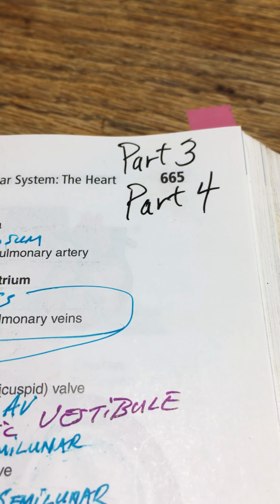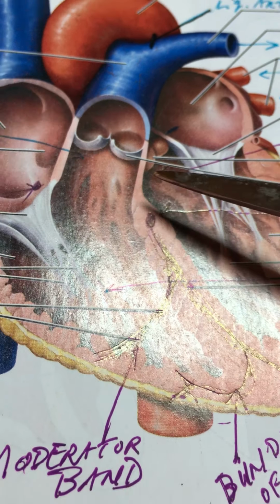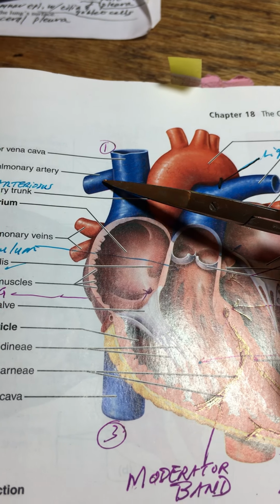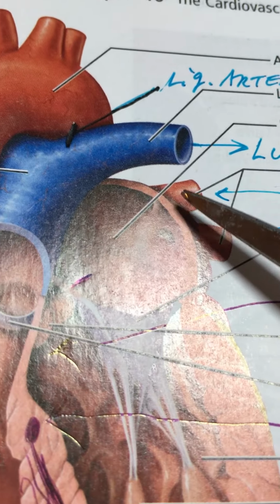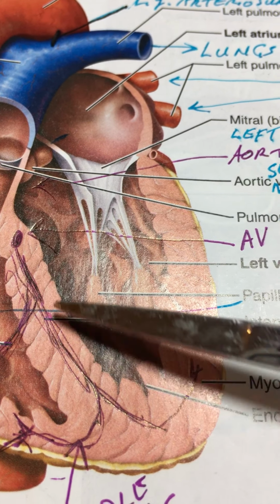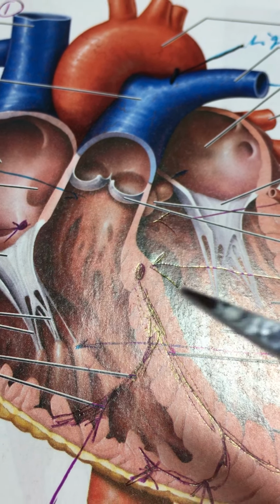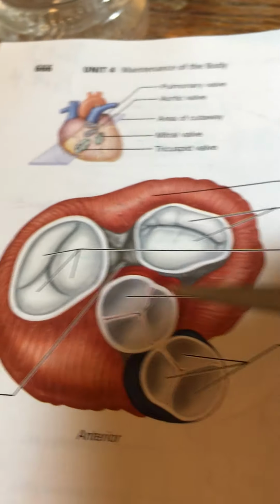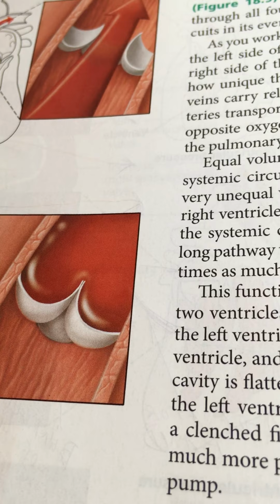The Heart Part 4